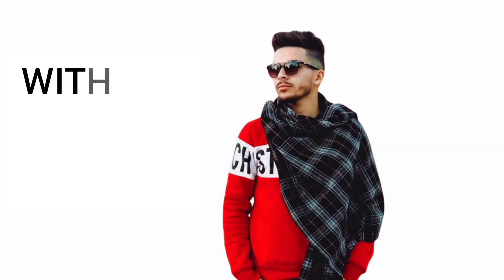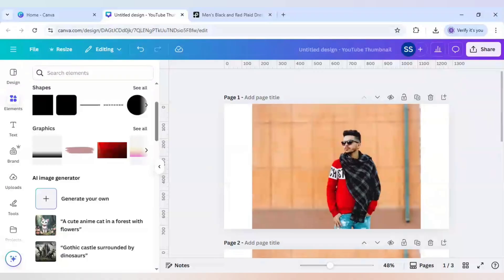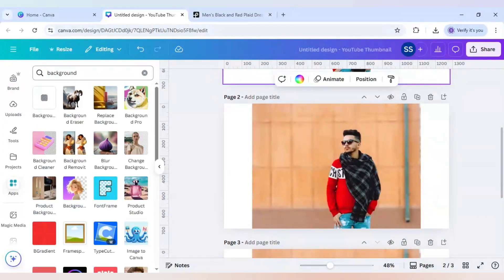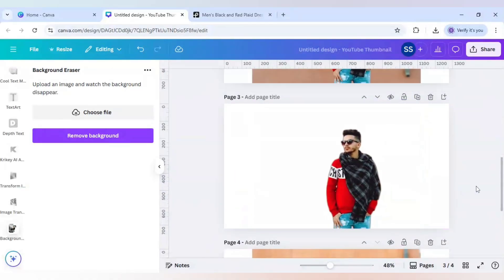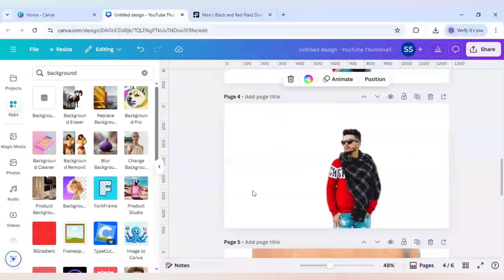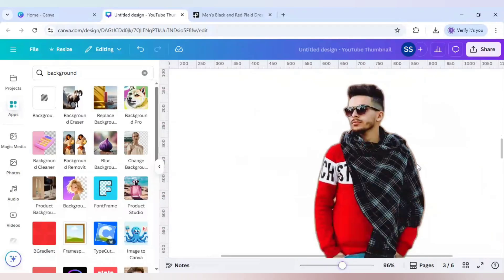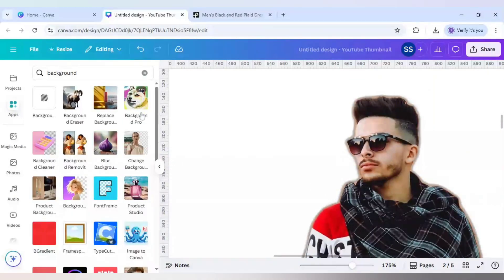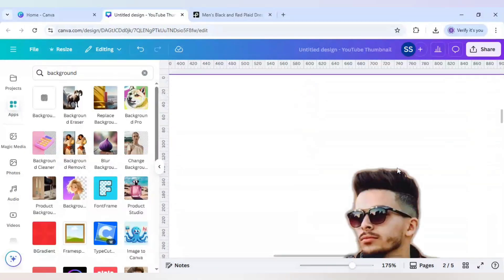How to Remove Background in Canva without Pro (Free & Pro Methods)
Looking to remove backgrounds in Canva but don’t have a Pro subscription? In this video, I’ll show you step-by-step how to remove image backgrounds in Canva for free, plus how to do it with Canva Pro if you have access. Whether you’re a beginner or a seasoned Canva user, this tutorial will help you create clean, professional designs without spending a dime!

💡 What You’ll Learn in This Video:
✅ How to remove background in Canva without Pro (100% free method)
✅ Canva Pro background remover tutorial
✅ Free online tools to use alongside Canva
✅ Tips for clean background removal and design tricks

🛠️ Tools Mentioned:
• Canva (Free & Pro)
• Free background remover Canva apps
• Free image editing tools

📌 Why This Video Is for You:
If you're a content creator, social media marketer, student, or small business owner trying to make standout designs without paying for Canva Pro, this is the perfect Canva tutorial for you!